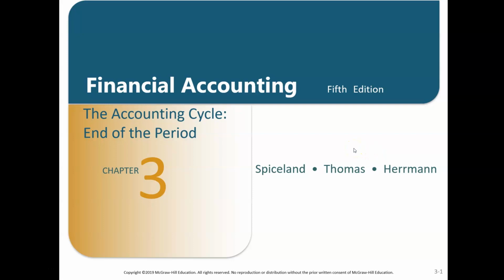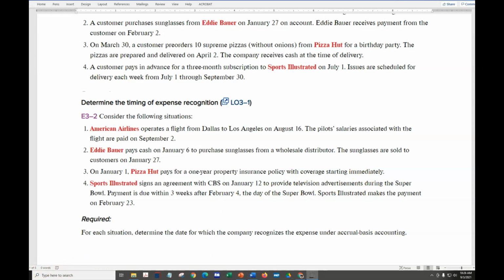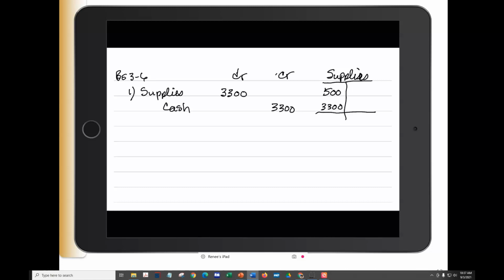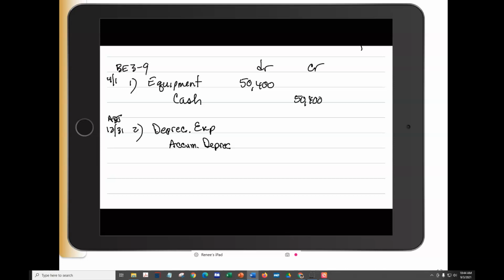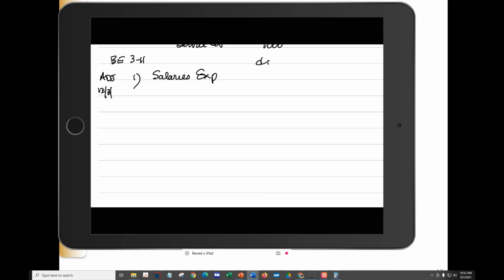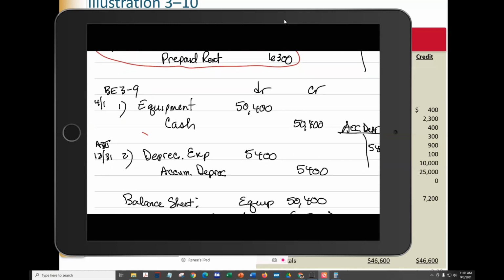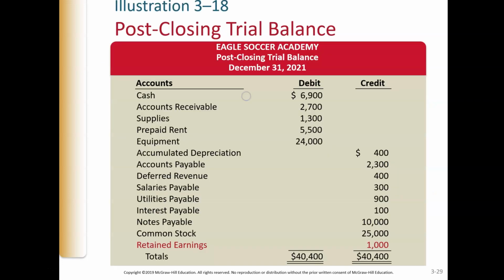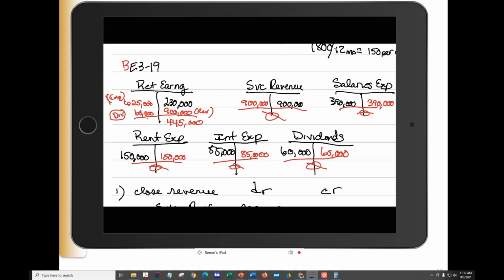ACC 211 Chapter 3 Examples